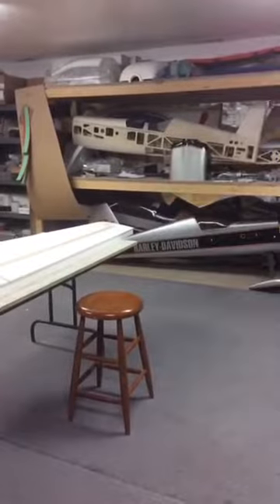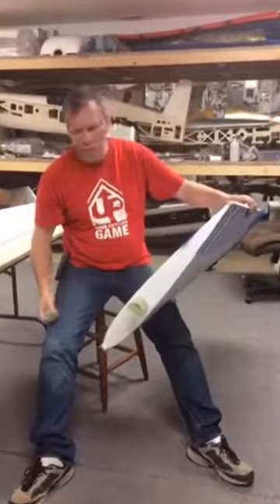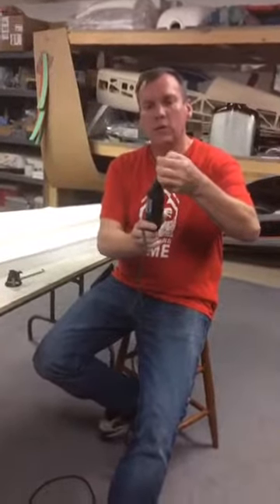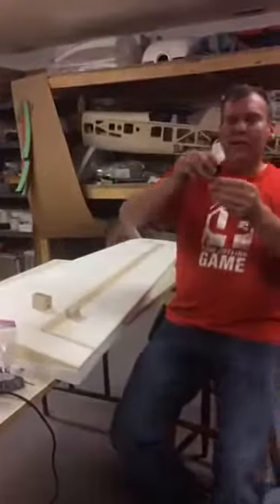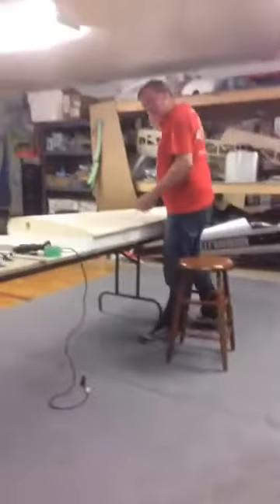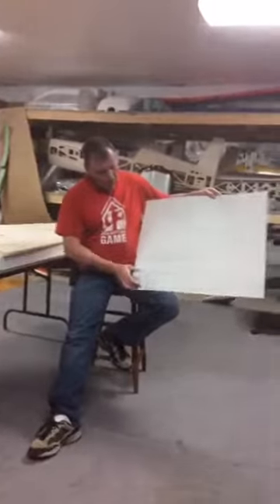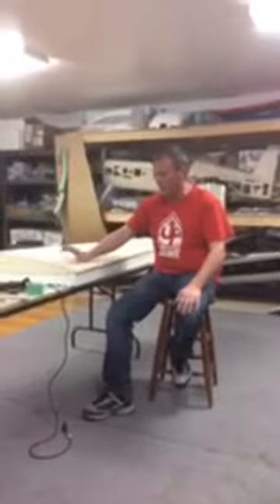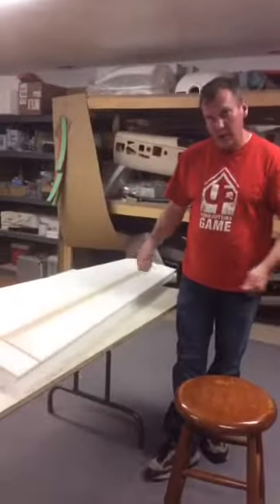foam wing info